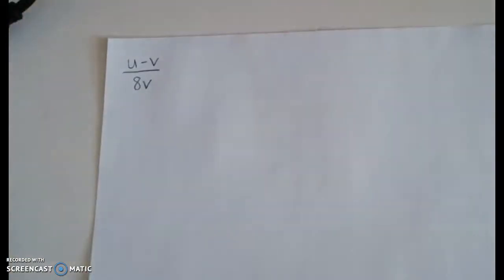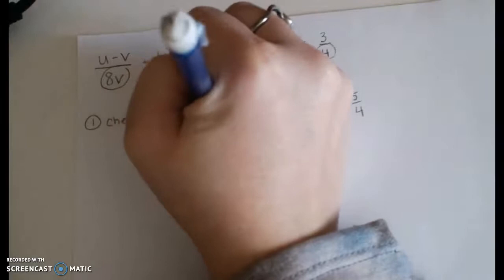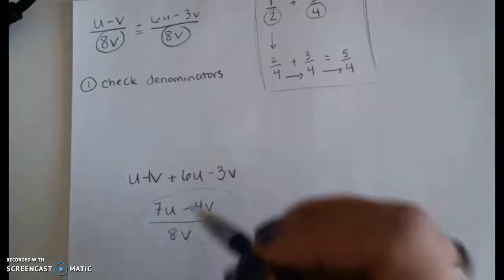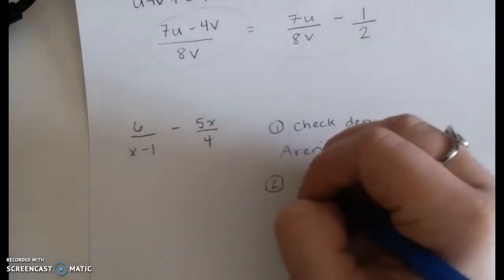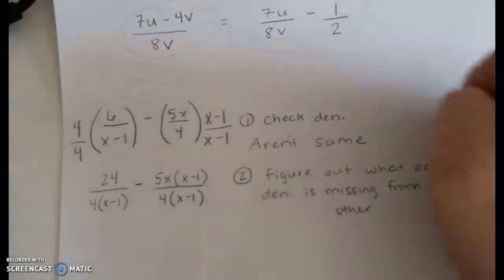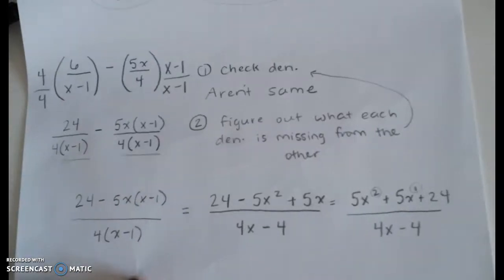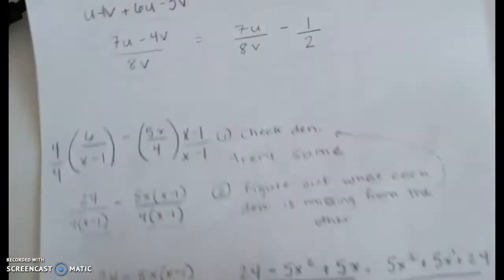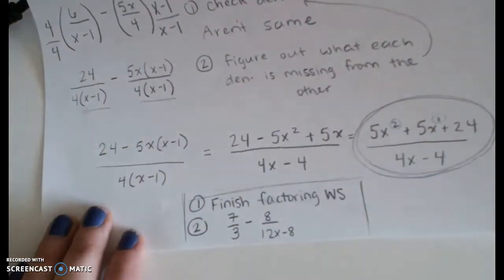Adding and Subtracting Rational Expressions